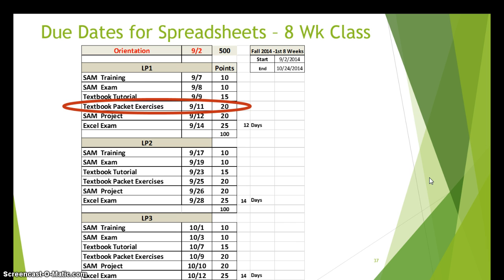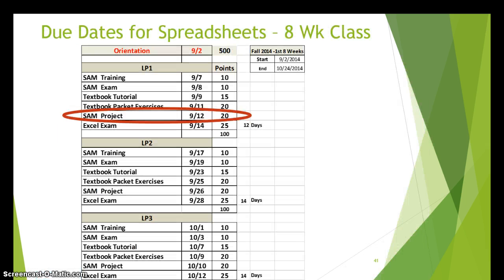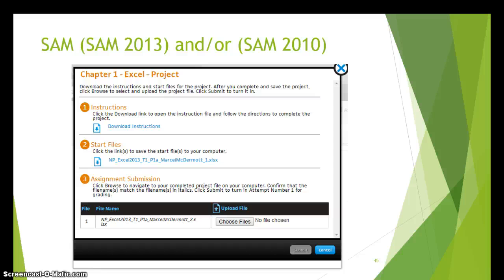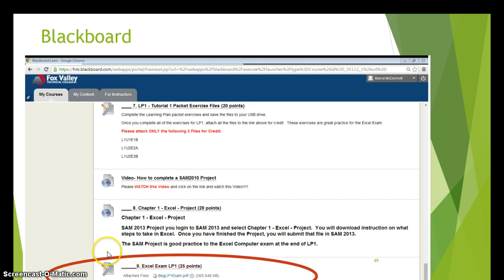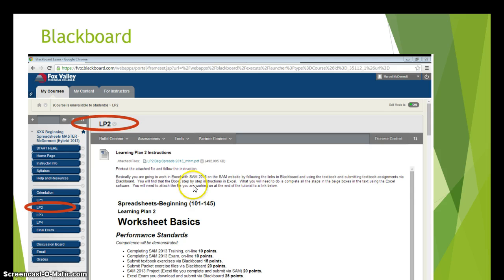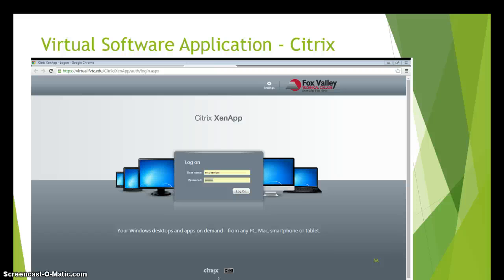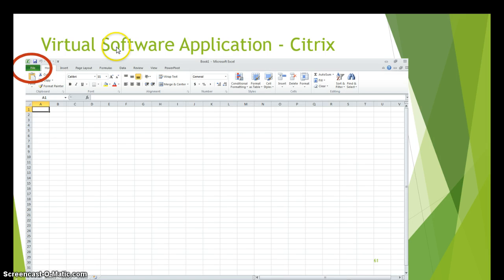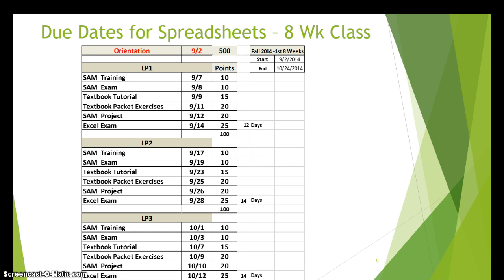Spreadsheets Orientation Part 2